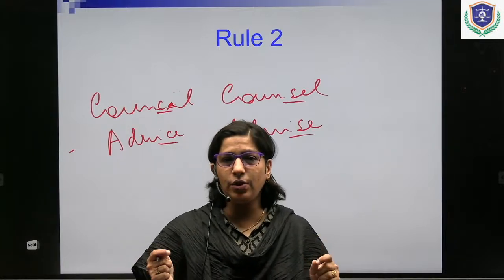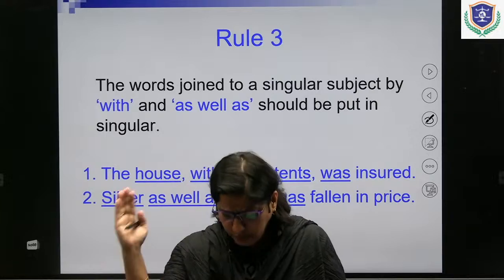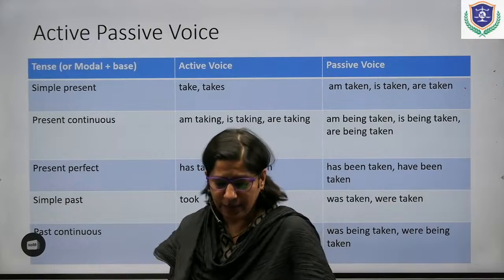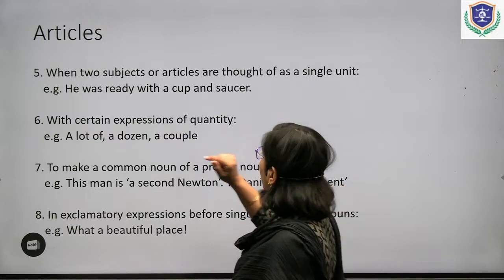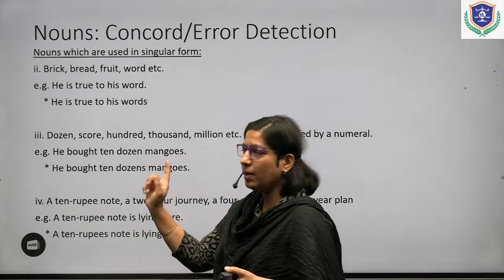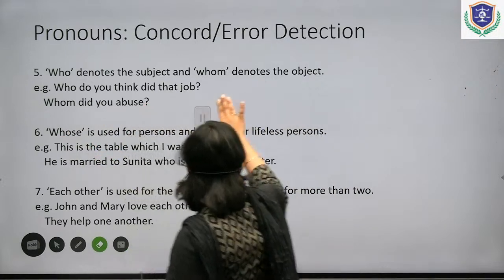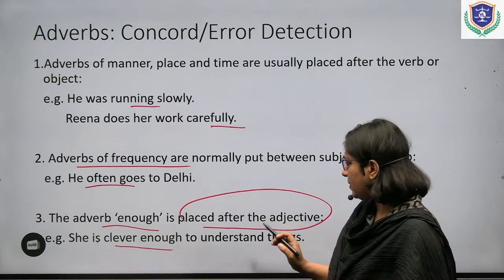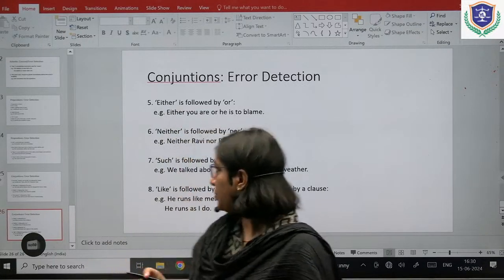English Lecture 2